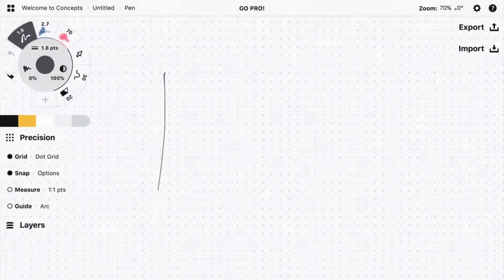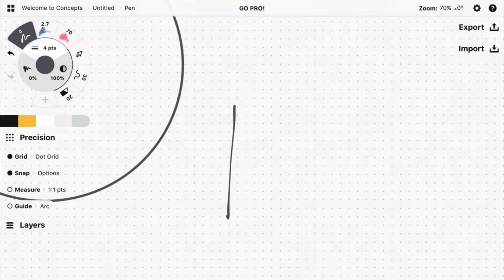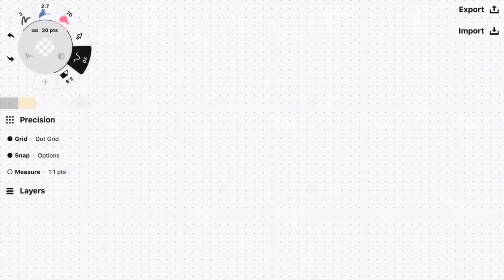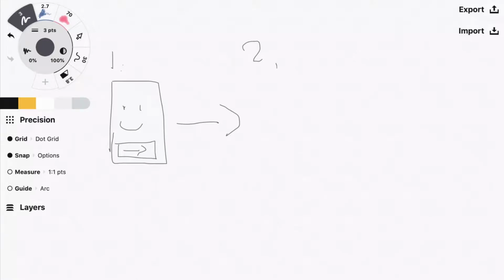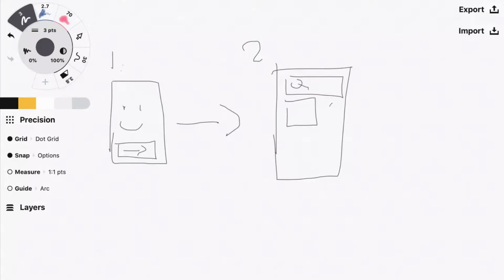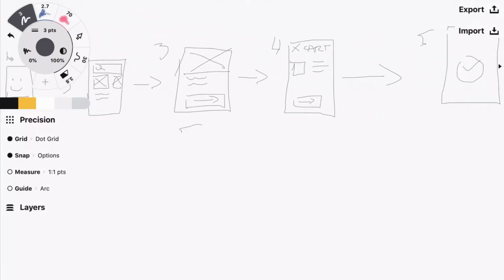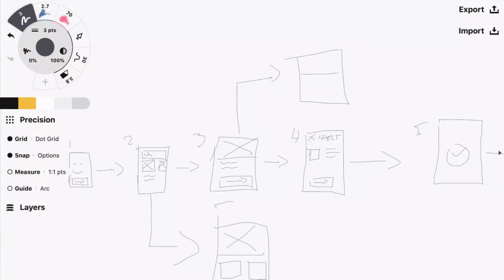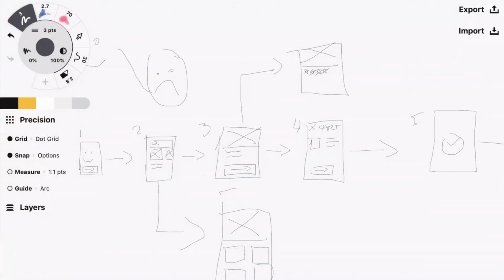Complete Web & Mobile Designer in 2022 UIUX, Figma Lesson 09